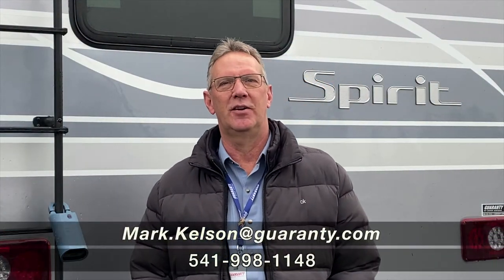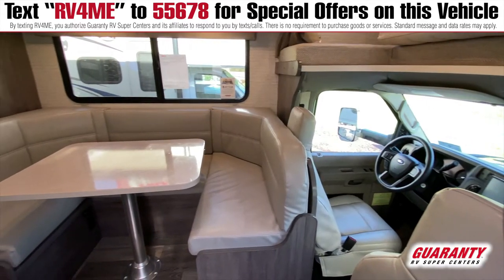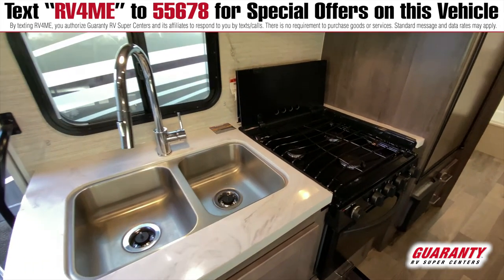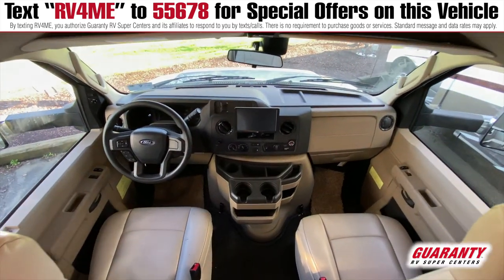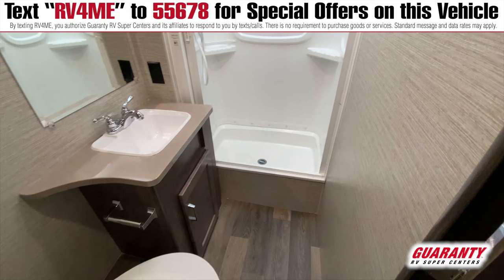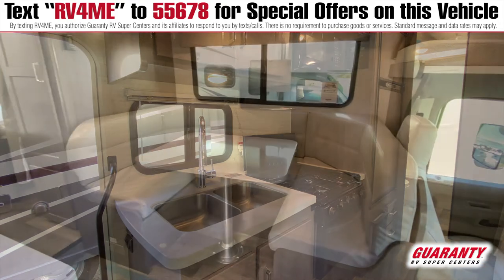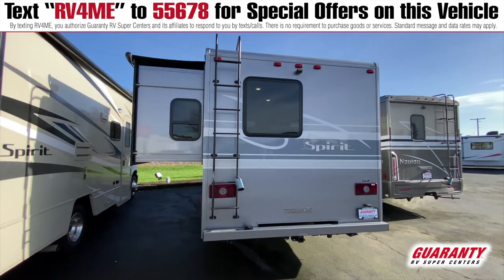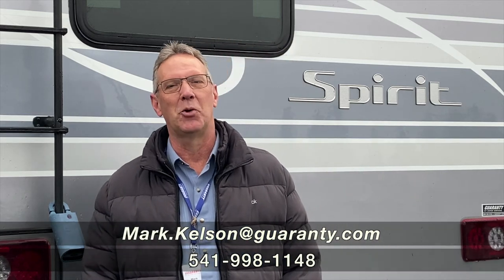2021 Winnebago Spirit 22 M Class C Motorhome • Guaranty.com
Discover new places in the 2021 Winnebago Spirit 22M. This Class C takes comfort to a whole new level and comfortably sleeps 6. 1 sofa bed(s) and 1 queen bed helps your family enjoy nighttime dream adventures too. And a master bedroom conveniently located in the Rear. RV Living in the Spirit Class C has never felt more like home, with convenient amenities like a Center kitchen with U-shaped Dinette, Front living area and Rear bathroom. It doesn’t stop there, this Spirit 22M Class C intensifies your RV camping experience, and features a stove with 3 oven burners, Mid-Size refrigerator, 2 TVs, and more. This Spirit 22M, has a GVWR of 12500 lbs . And holds 1 Black Water Holding Tank(s), 1 Fresh Water Holding Tank(s), and 1 Gray Water Holding Tanks. 1 door(s), 1 awning(s), 1 slideout(s), and equip this Class C.